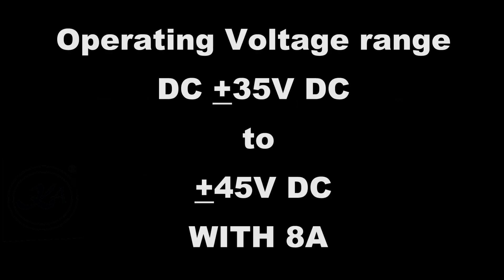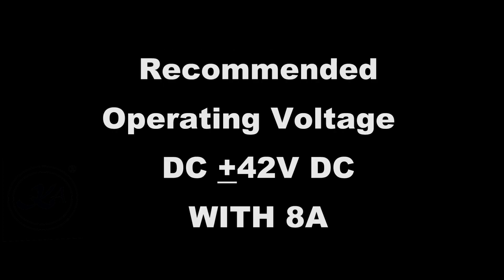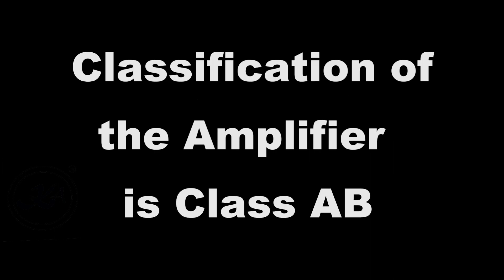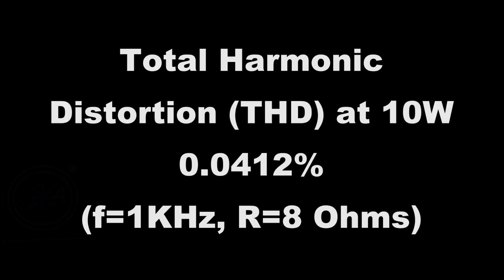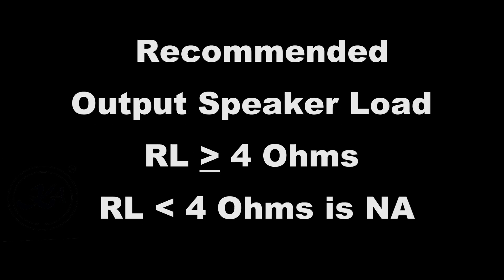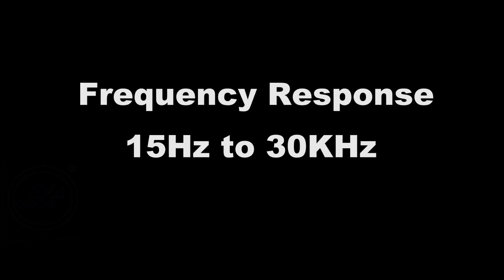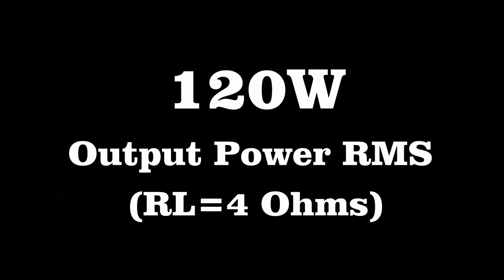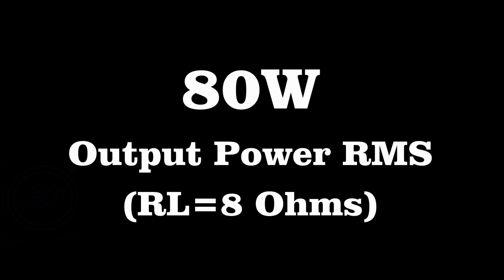KA2212 Kumar Audios 2 transistor Compact Mono Audio Power Amplifier module TTC5200 & TTA1943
KA 2212
Features:
*Compact and user friendly Design fits with all types of Amplifier Cabinets.
*Heat sink added.
*Operating voltage(35-45)VDC 8A.
*Recommended 42VDC 8A.
*120W RMS per channel at 4Ohms load with 42VDC 8A Power supply.
*80W RMS per channel at 8Ohms load with 42VDC 8A Power supply.
*THD 0.0412% at 1KHz 8Ohms output impedance.
*Our Innovative "KA AMPLIFIER PRE SECTION" for make you feel the High end audio quality.
*Output Transistor drivers with 2pairs of Complimentary Transistors TTC5200 and TTA1943
*Used All Genuine Quality components for best result.